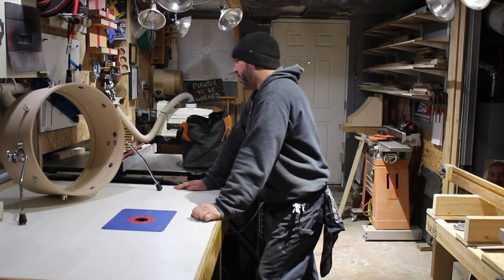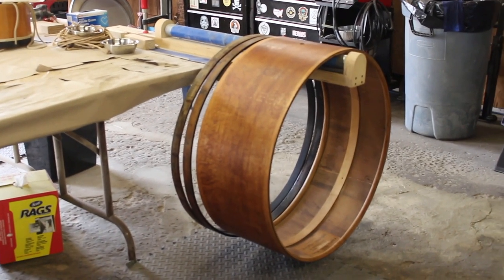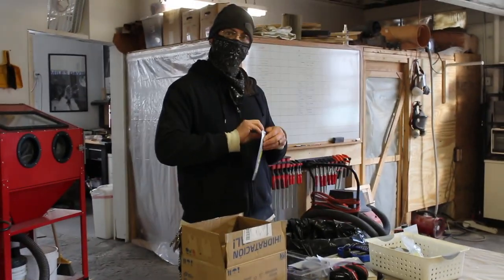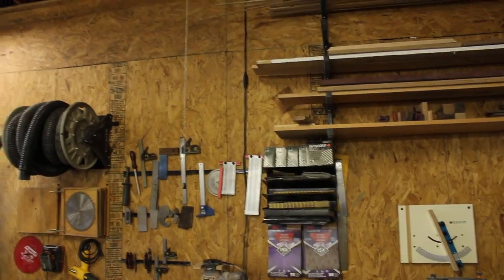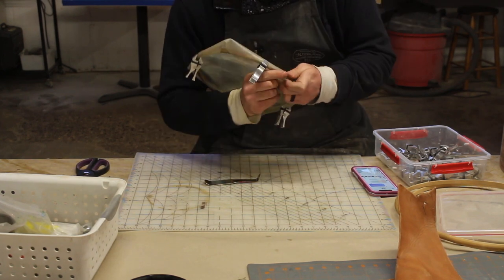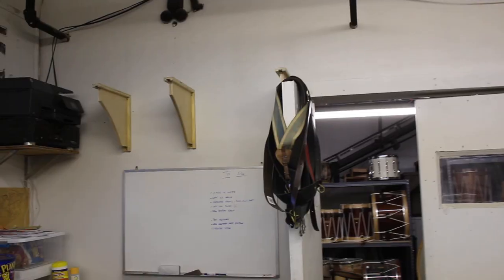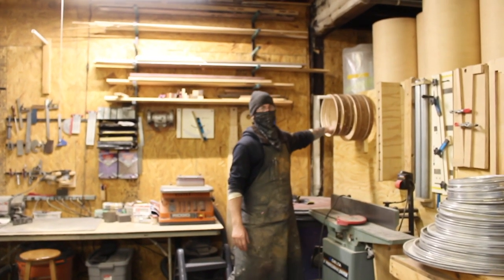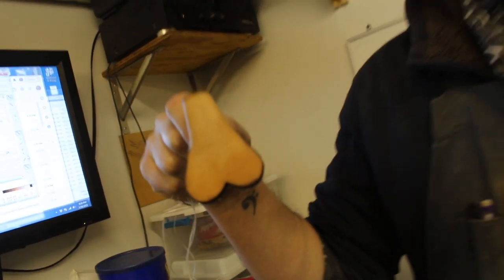Head Tucking, Mother Of All Shelves, And Drum Nuts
Calderwood Shop Day - 18 Jan 2021
I'm not sure why my camera autofocus isn't doing it's job anymore, but I'm not going to invest in new camera gear, so it is what it is.

|---Amazon Storefront---|